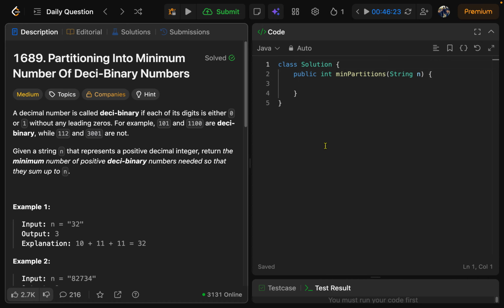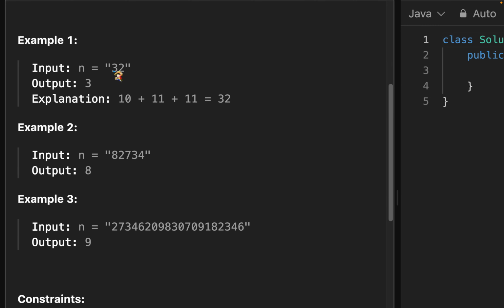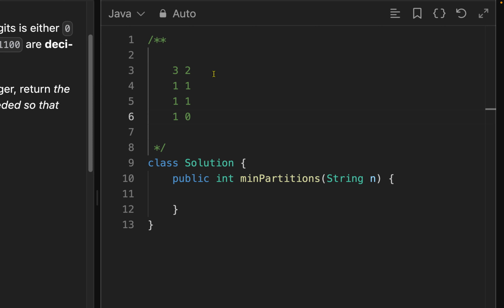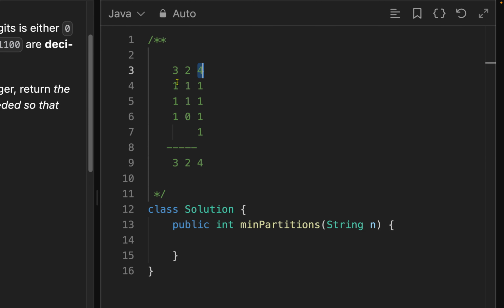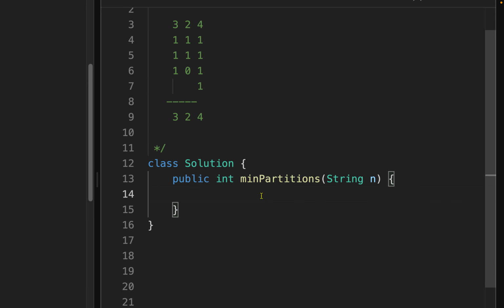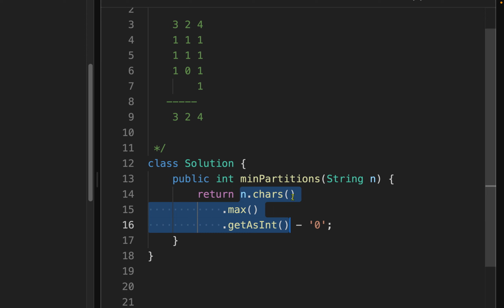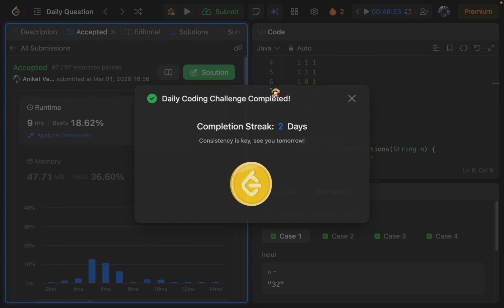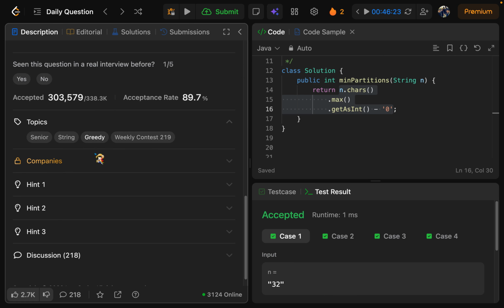1689 Partitioning Into Minimum Number Of Deci Binary Numbers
A decimal number is called deci-binary if each of its digits is either 0 or 1 without any leading zeros. For example, 101 and 1100 are deci-binary, while 112 and 3001 are not.

Given a string n that represents a positive decimal integer, return the minimum number of positive deci-binary numbers needed so that they sum up to n.